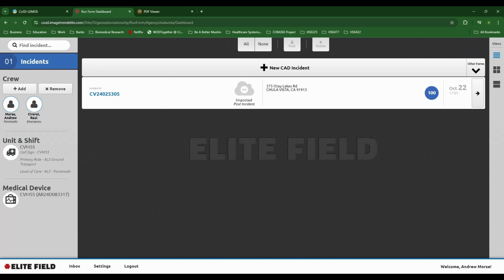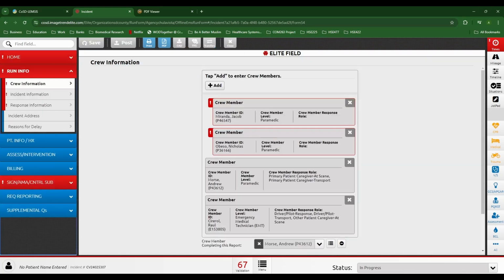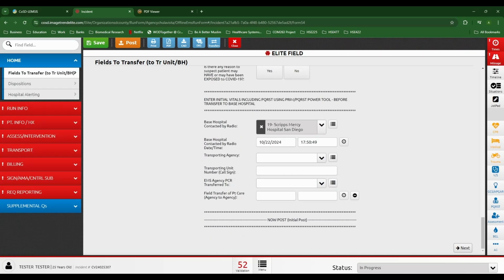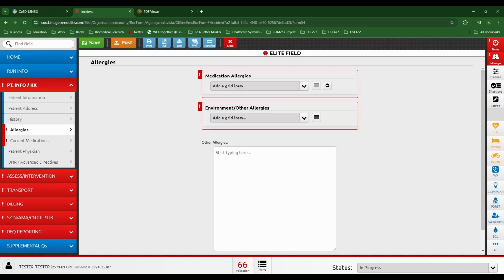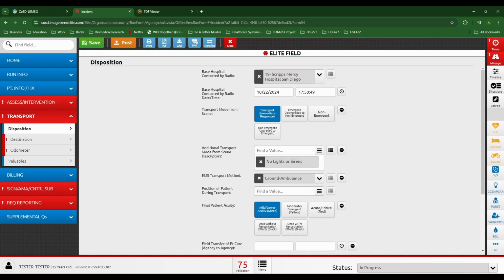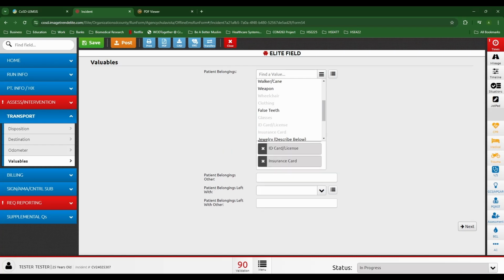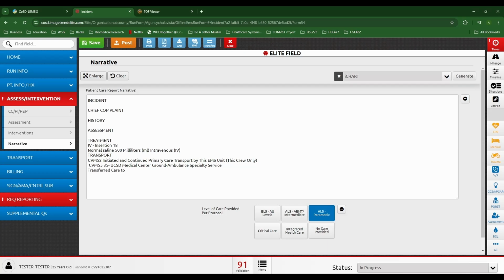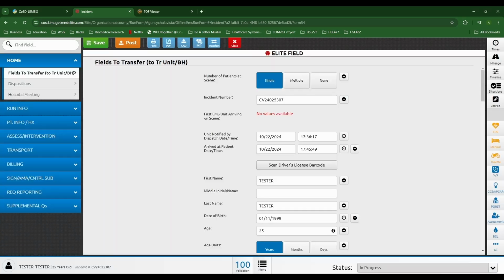ImageTrend PCR Run Form Ambulance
ImageTrend Training for Ambulance by CVFD